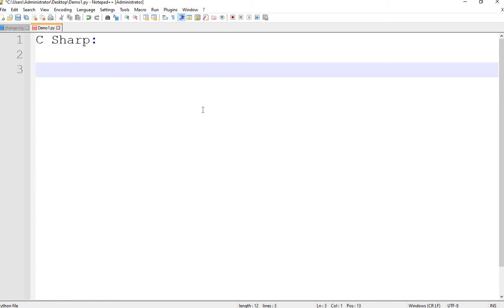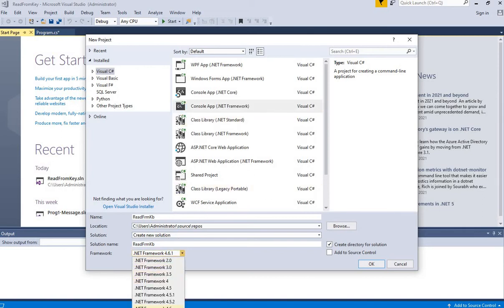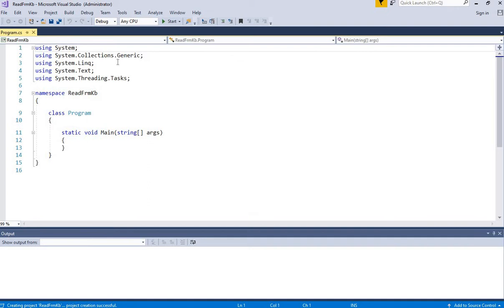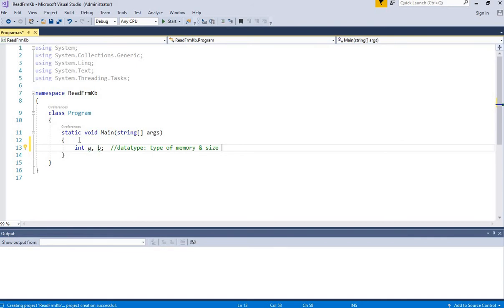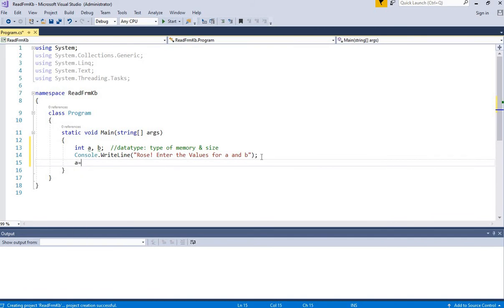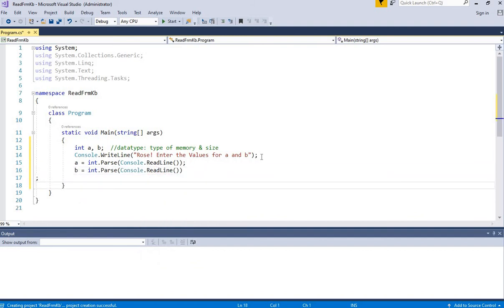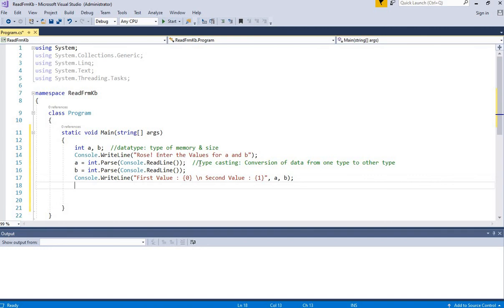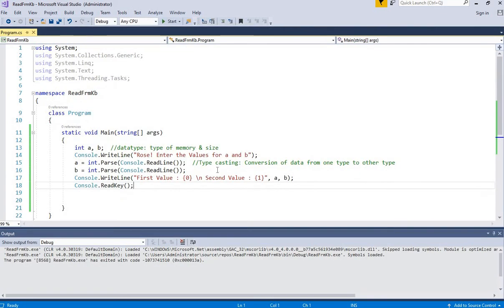CSharp Programming - Session 2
CSharp Reading Data From Keyboard